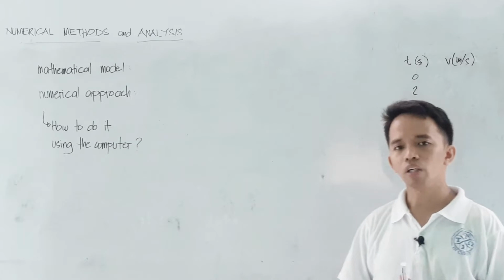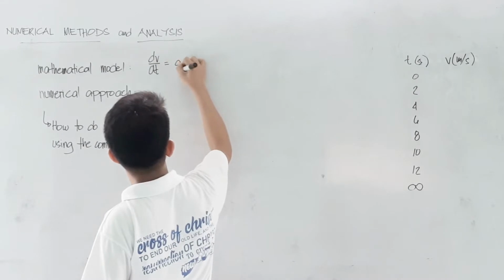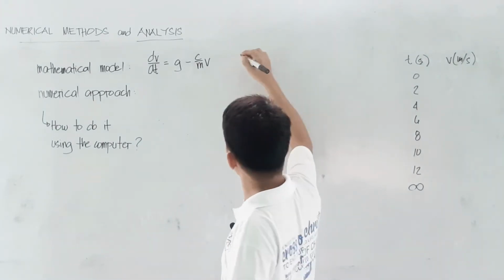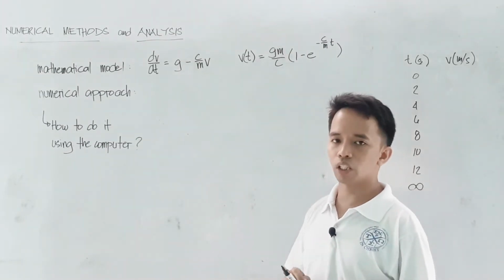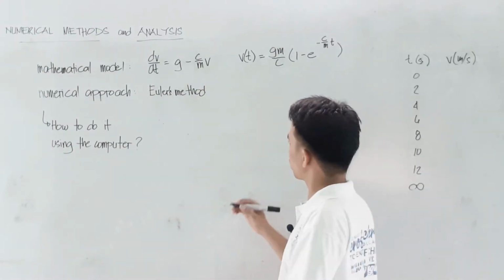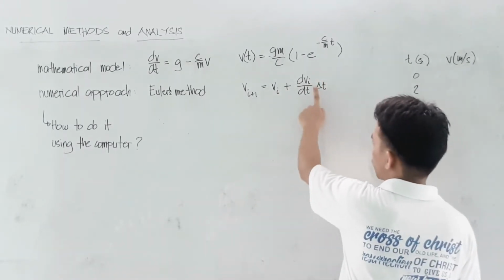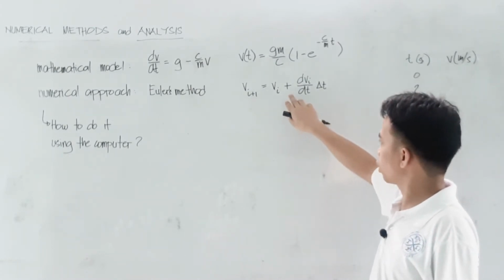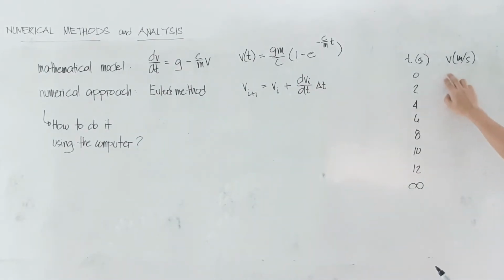3.1 Introduction to Analytical and Numerical Methods Using Excel VBA and Matlab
Lecture 3 shows a sample implementation of both analytical and numerical methods in Excel VBA and Matlab.